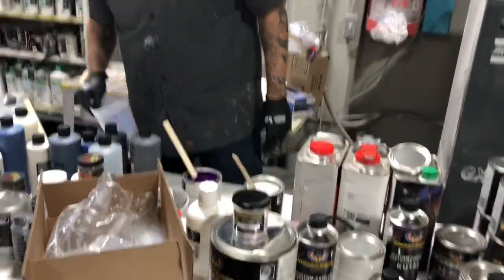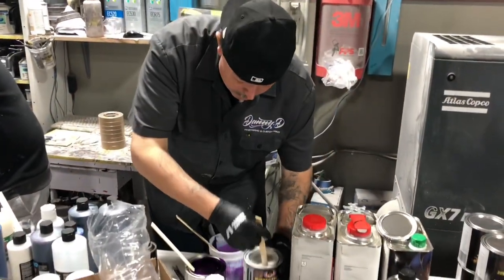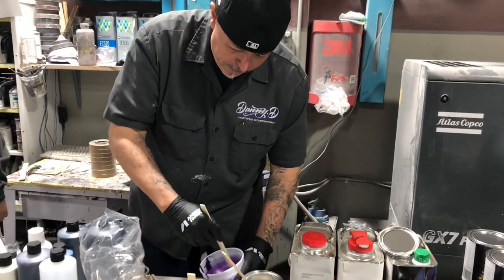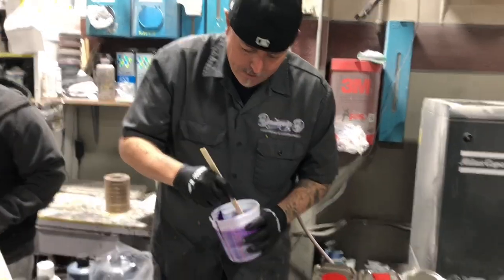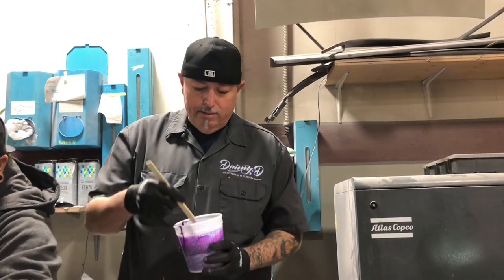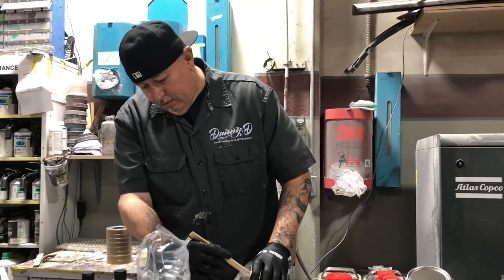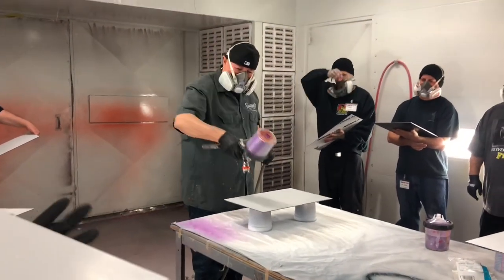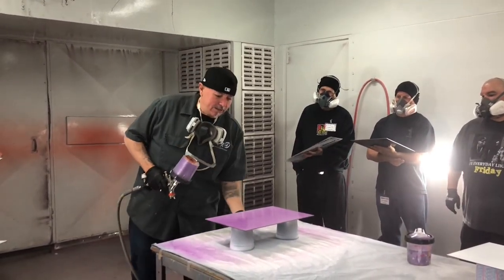Armando Serrano & Danny D - Round Up Custom Paint Class